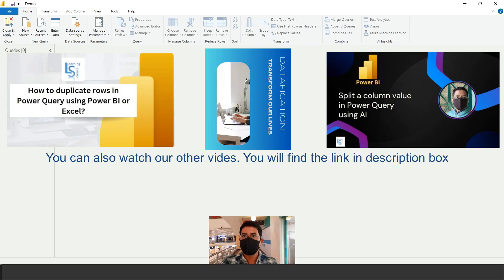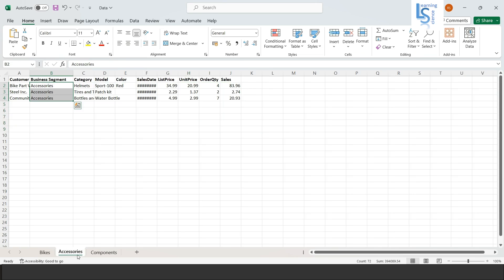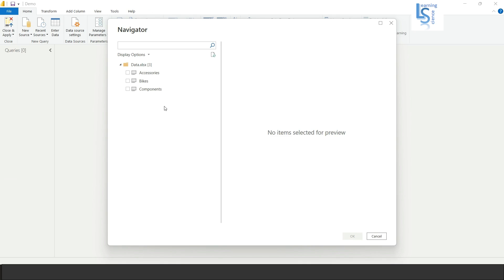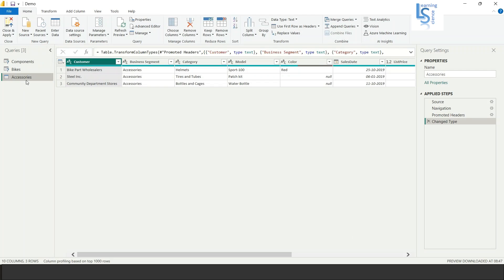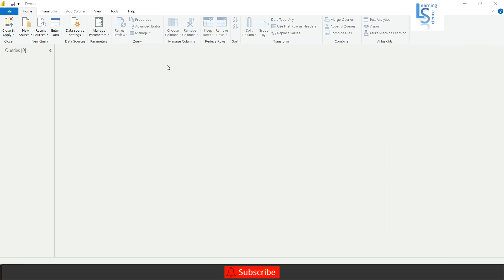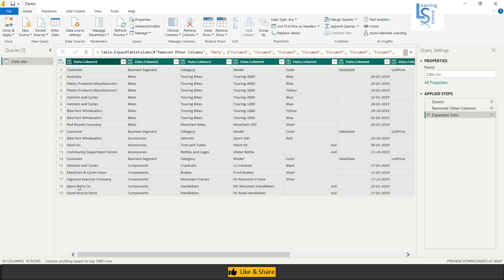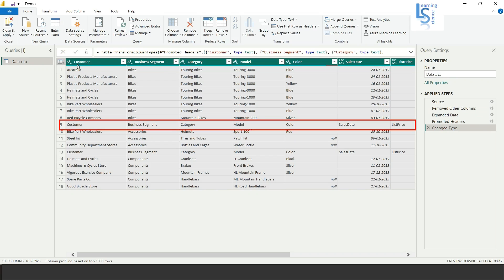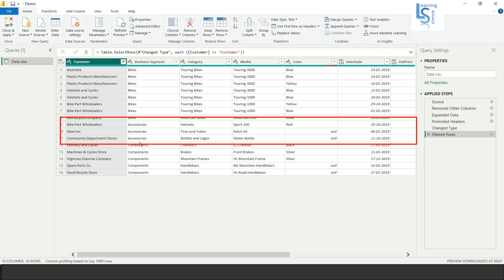How to merge multiple sheets into one while loading data in Power Query using Excel or Power BI?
Step-by-step guide to merge multiple data sheets while loading in Power Query. Please watch the video until the end.